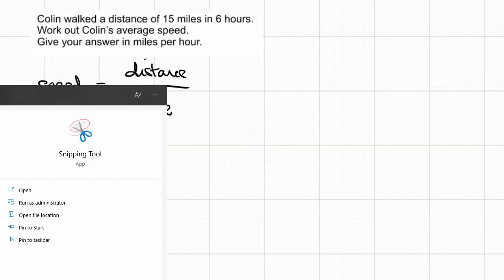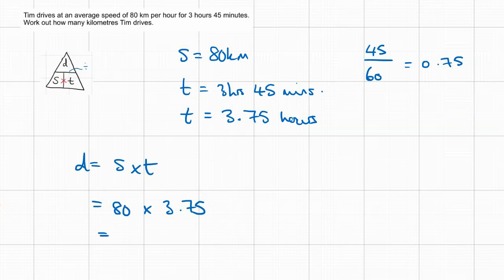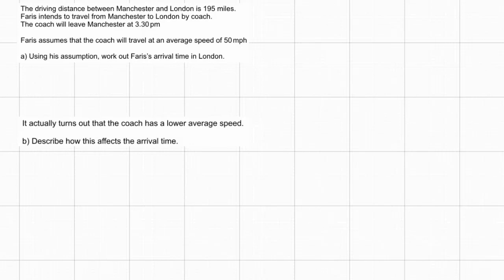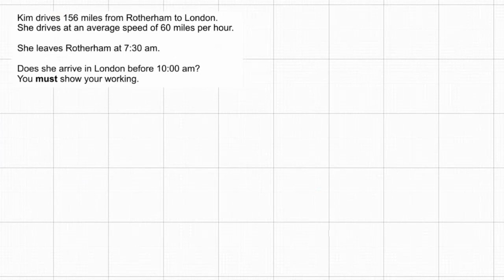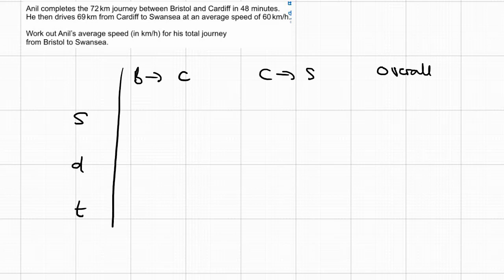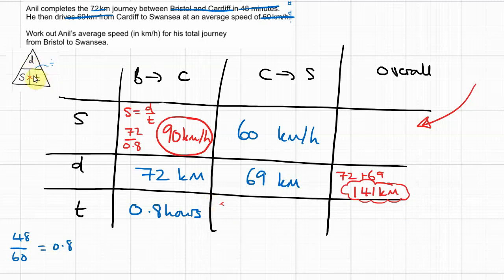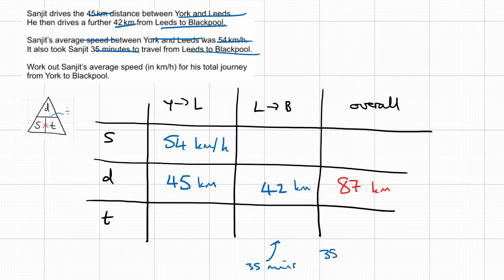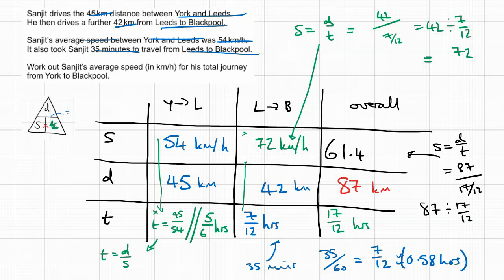Speed Distance Time MathsWatch Feedback